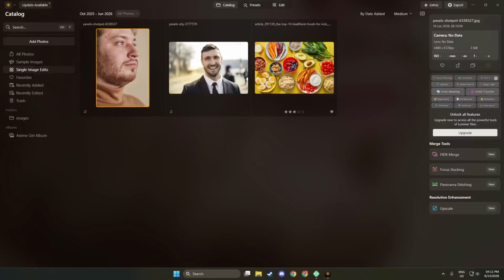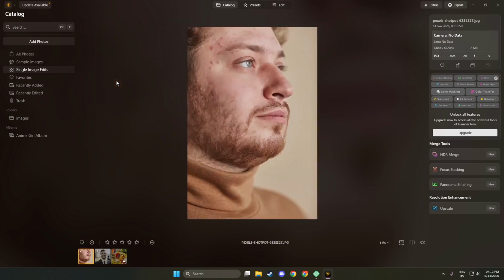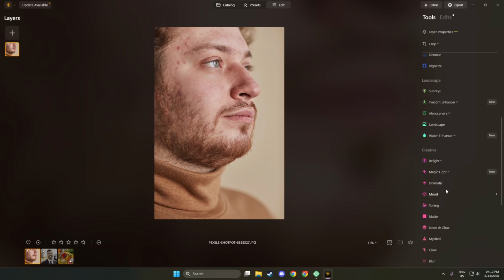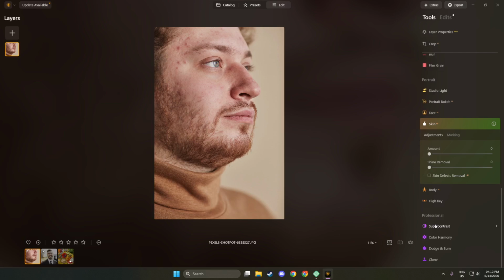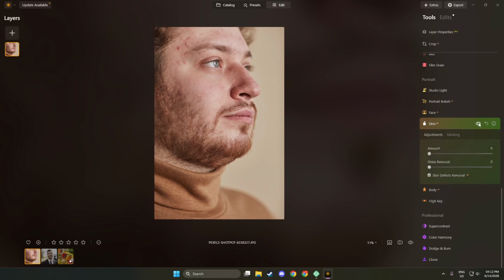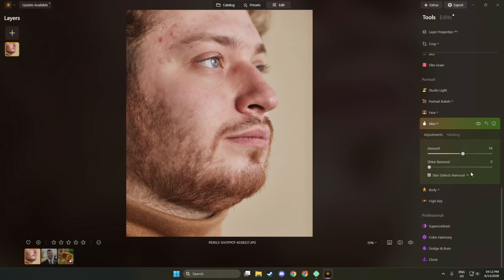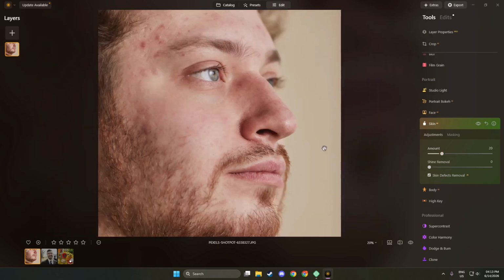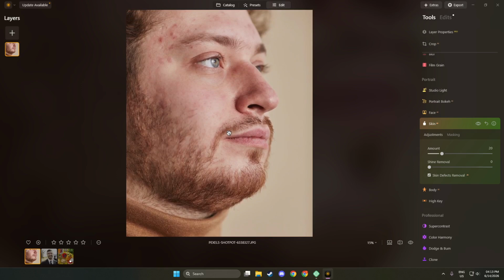How to Remove Blemishes in Luminar Neo [2026 Full Guide]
How to Remove Blemishes in Luminar Neo

Unlock the secret to flawless portraits with our step-by-step guide on how to remove blemishes using Luminar Neo! In today’s video, you’ll learn to enhance your photos by eliminating imperfections while preserving natural beauty. We begin by guiding you through opening your chosen image in Luminar Neo, followed by familiarizing yourself with the powerful Edit tab. We'll introduce you to the Face AI (or Portrait AI) tool, specifically designed for optimizing facial features. Discover the Skin Defects Removal option that targets blemishes for a smooth finish. Our expert tips on adjusting the tool’s strength will help you achieve realistic results. We emphasize the importance of meticulous zooming in on problem areas like the nose and cheeks for professional-quality portraits. By mastering these techniques, you'll create stunning images that highlight the true beauty of your subjects. Don't forget to save your edits! Join us in this video, and elevate your photo editing skills to new heights!

luminar neo, blemish removal, photo editing, portrait editing, Face AI, Skin Defects Removal, editing tips, enhance photos, photography tutorial, professional portraits, editing techniques, AI tools, beauty enhancement, photo retouching, photography skills